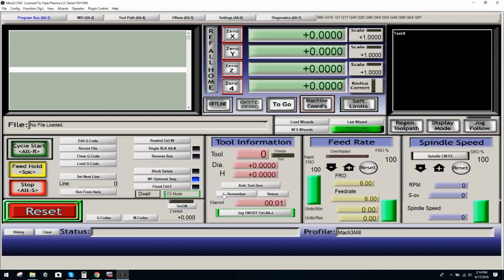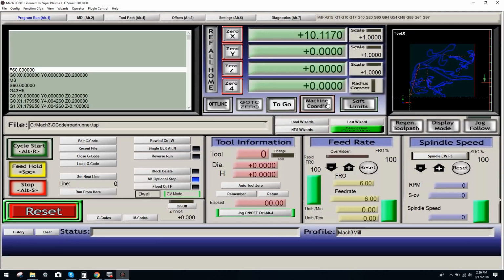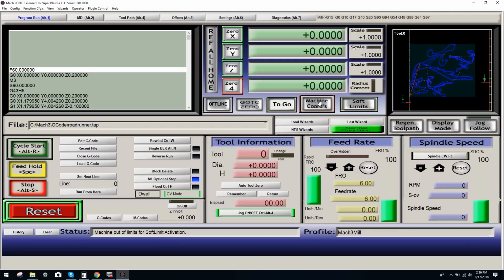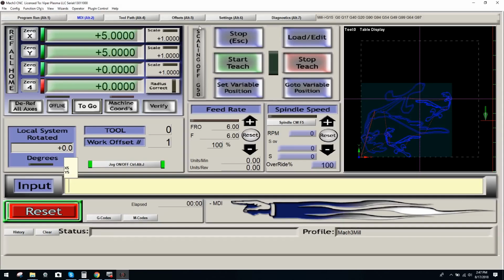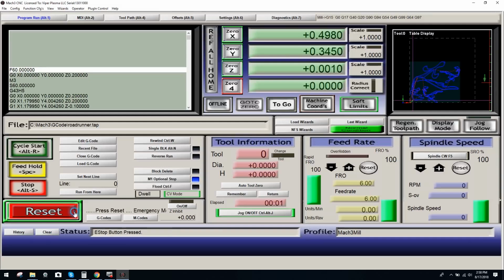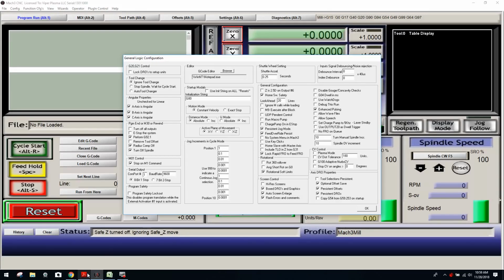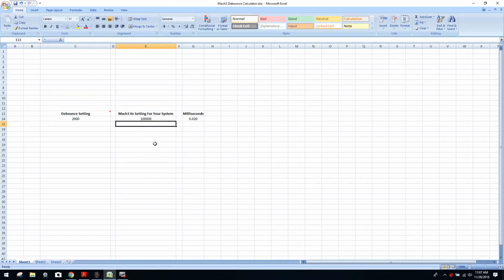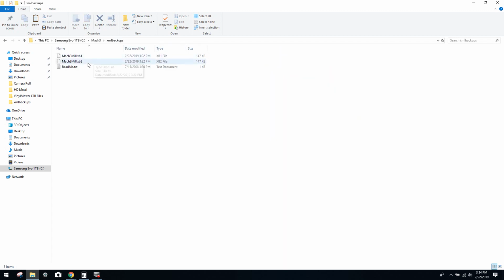CNC Mach3 Essentials Learning Course..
This video covers the Mach3 essentials every Mach3 user should know.

This video I assure you will save you time, and money.

This video covers setting soft limits, and offsets, the auto .XML configuration file backup feature in Mach3, and features of Mach3 you may not know you have.

Pro-Grade CNC Electronics Enclosure Pre-Milled (EMI Shielded) 19W x 24Lx 8.75H